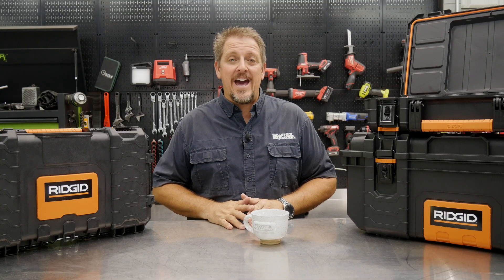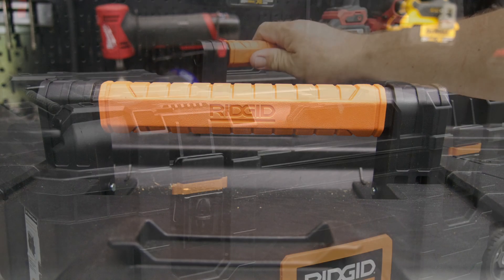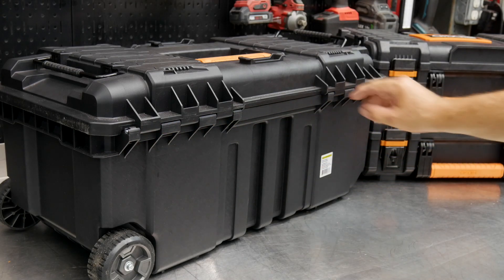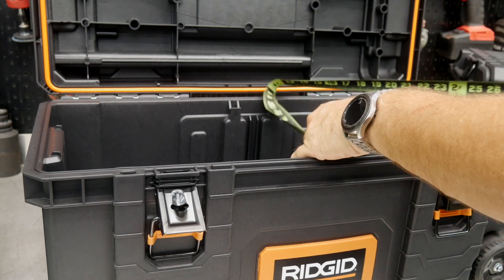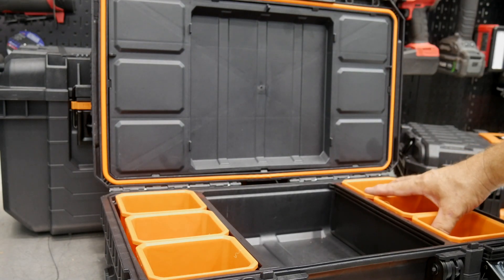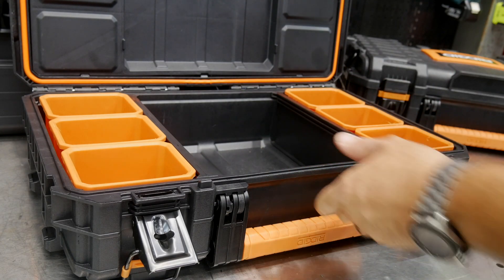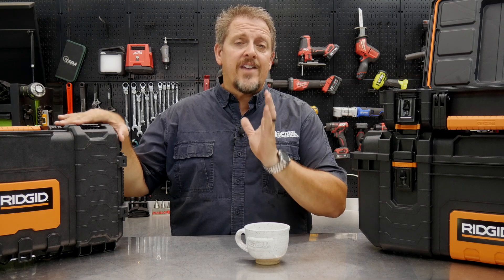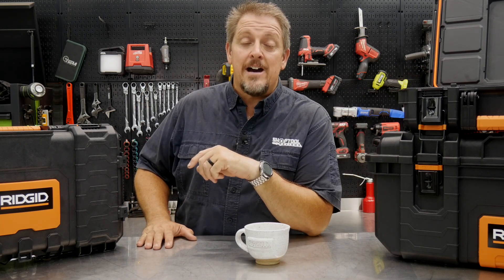ORGANIZE & MOBILIZE! RIDGID Mobile Tool Storage Review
Organize and mobilize your tool arsenal with these Ridgid Mobile Tool Storage solutions. We got our hands on the new RIDGID 28" Mobile Storage Tool Box and the 22" Organizer. These boxes not only work independently, but they also easily connect to make transporting a breeze. Furthermore, the 3-1/2" wheels on the 28" storage box in conjunction with the extending padded handle enable you to quickly go to and from the jobsite. These new RIDGID boxes are available at the Home Depot for $56 and $33, and they include a lifetime warranty.